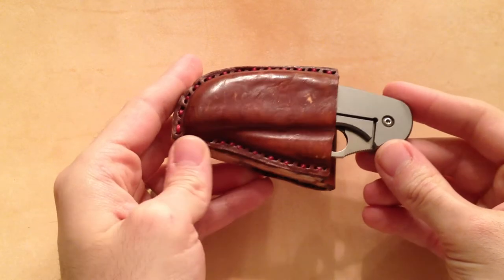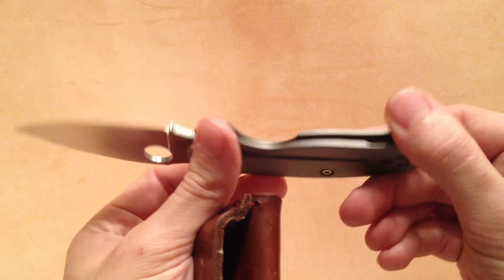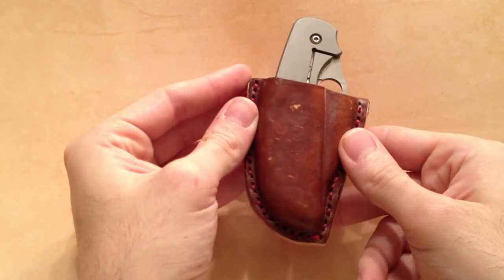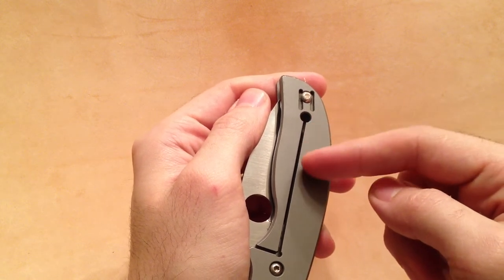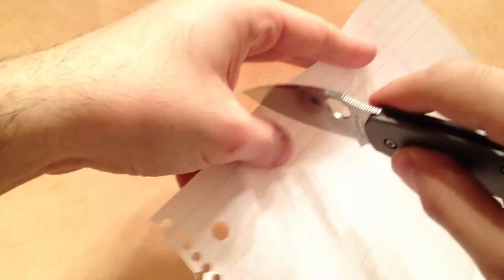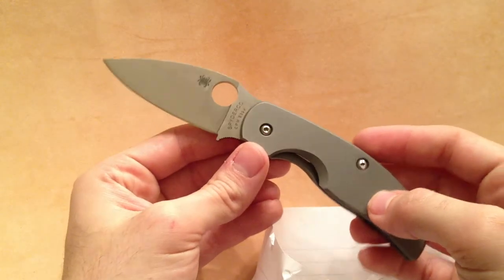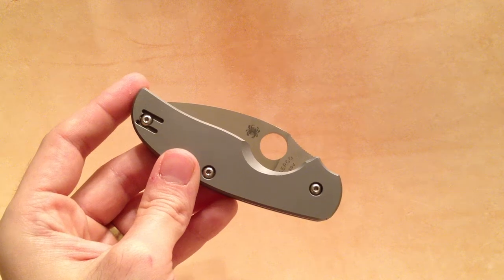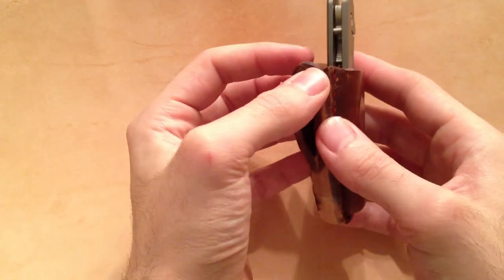Custom Sheath For Spyderco Sage 2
A quick look at the sheath I made for a Spyderco sage 2